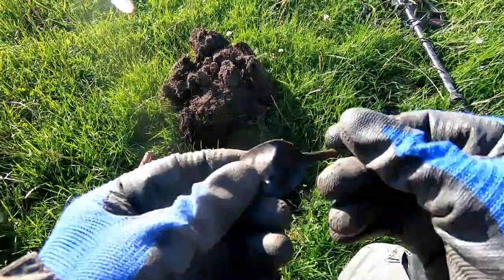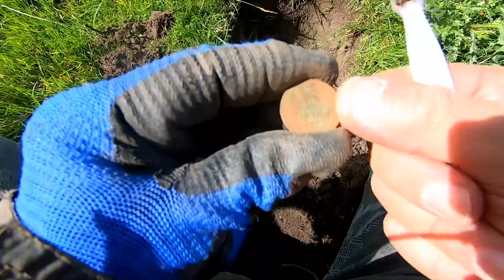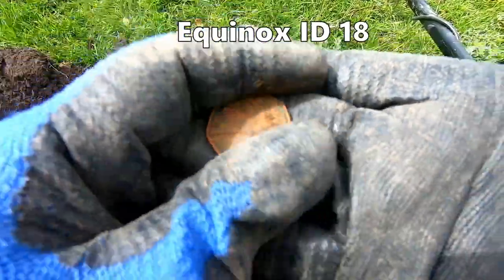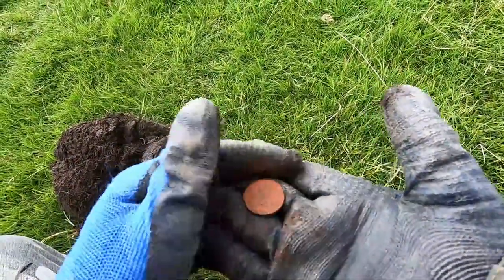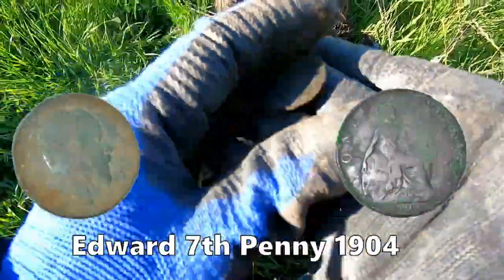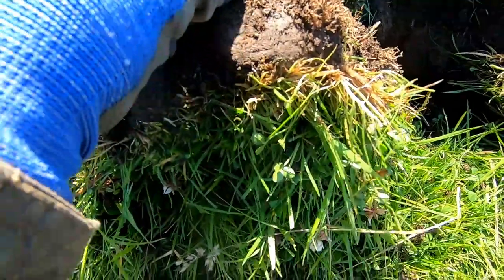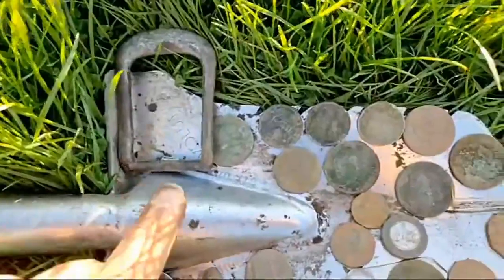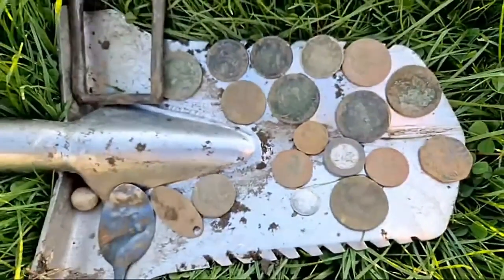FINDING COINS & ARTIFACTS ON A 16TH CENTURY FIELDS 7 WHAT HISTORY DID i FIND?